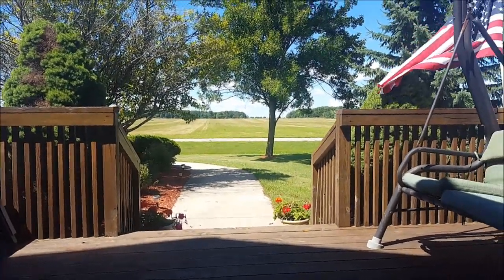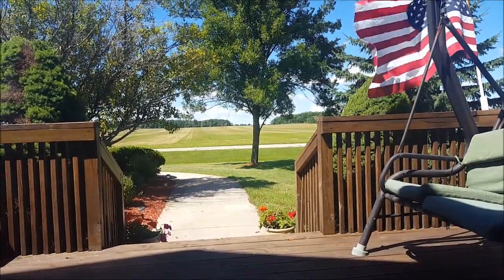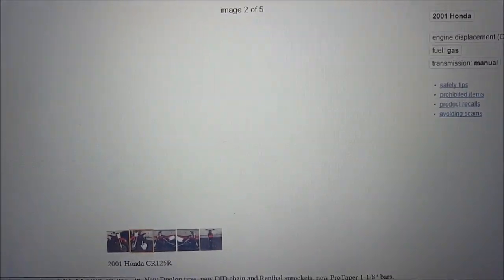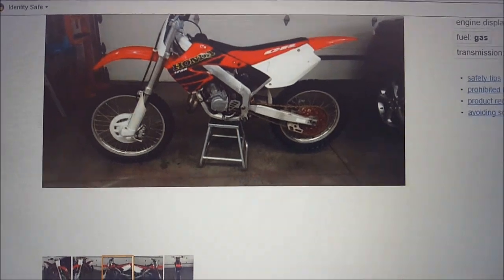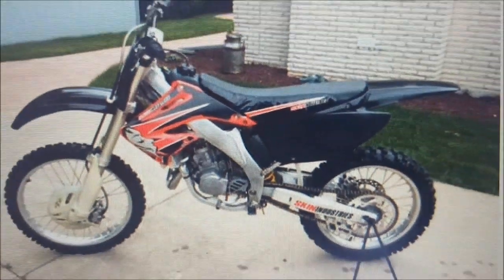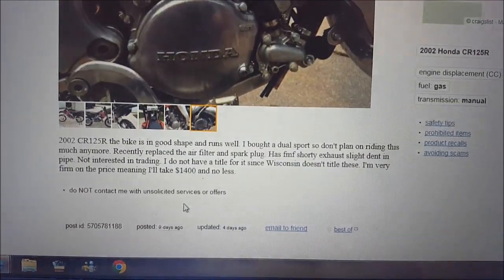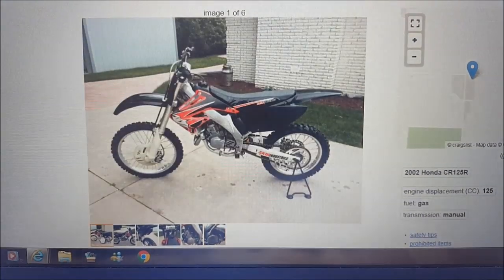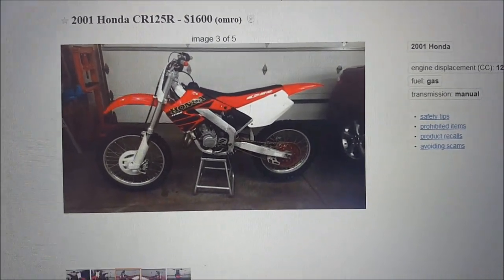New Honda Cr 125?!!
I talk about Charlie's future Honda cr 125!